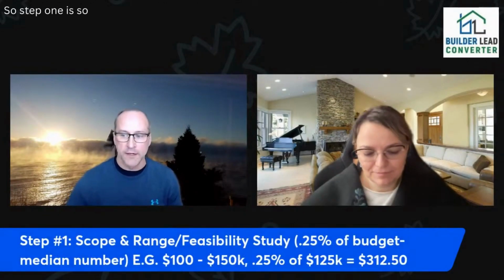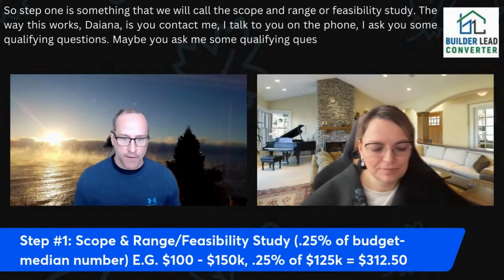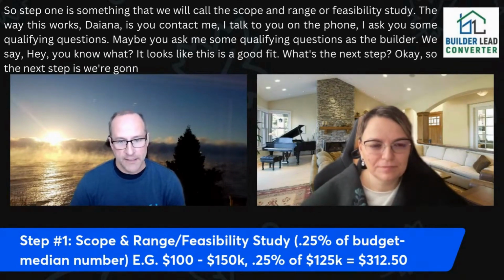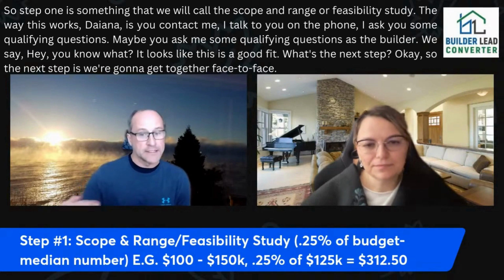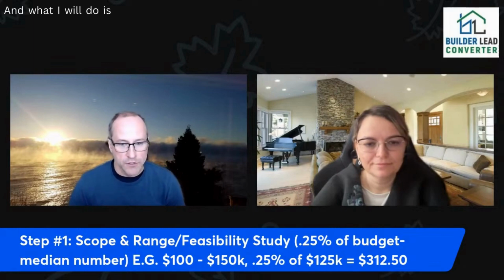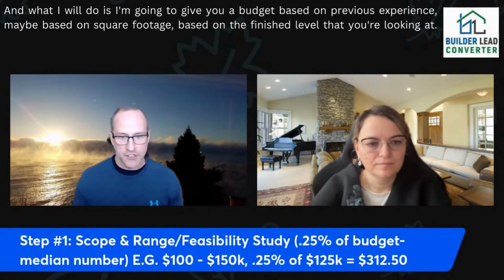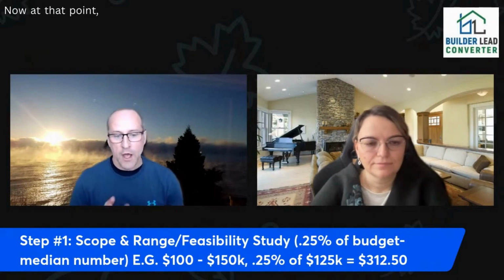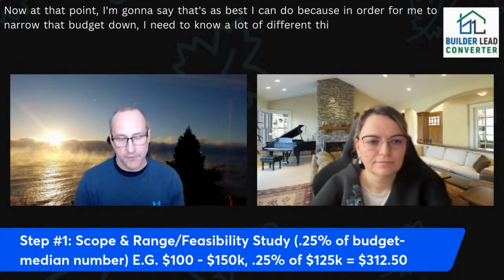What is “Scope and range or feasibility study"?